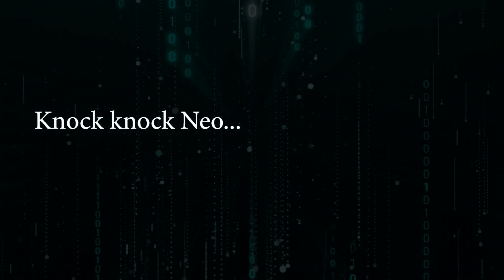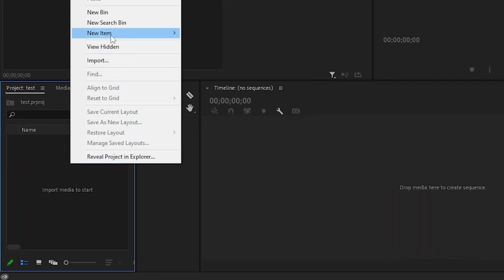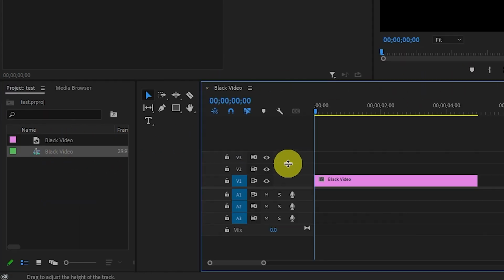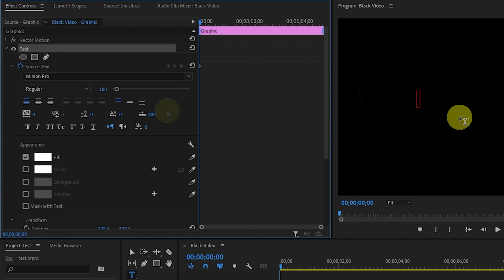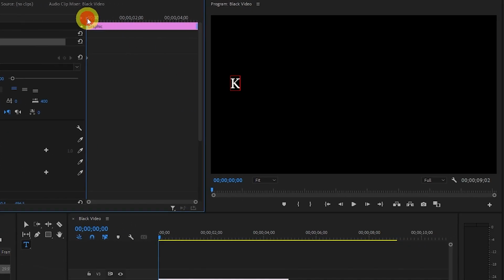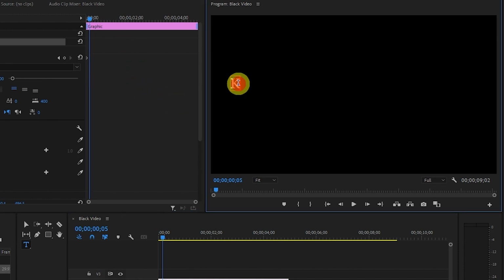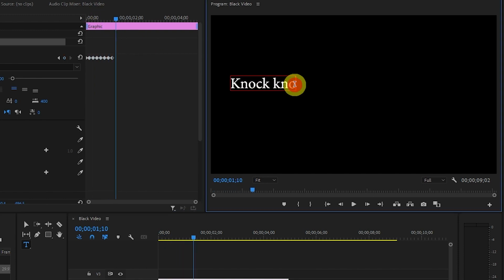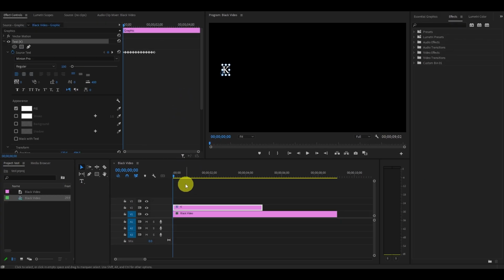How To Create A Simple Typewriter Effect In Premiere Pro